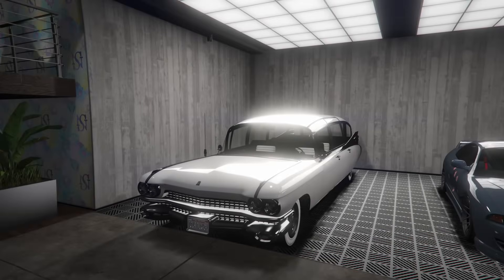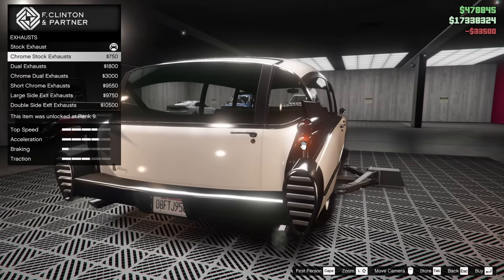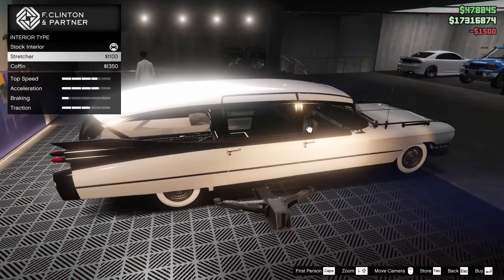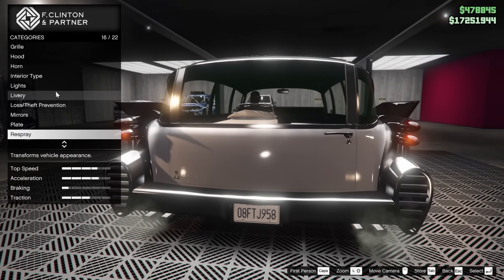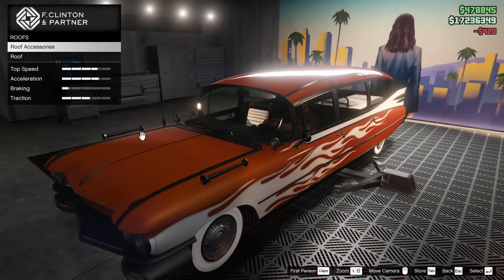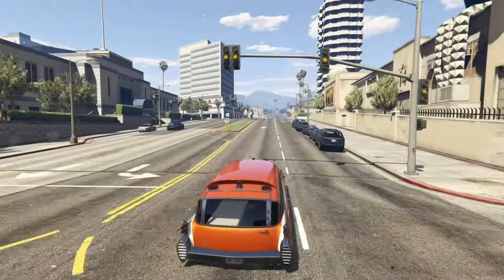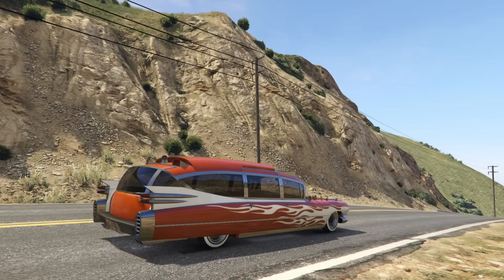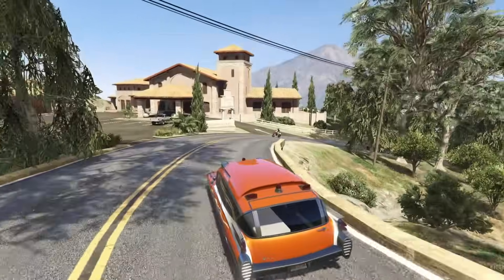Albany Brigham Customization & Review | GTA Online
Today I customize the Albany Brigham in GTA Online!

BTD5 - Main Theme